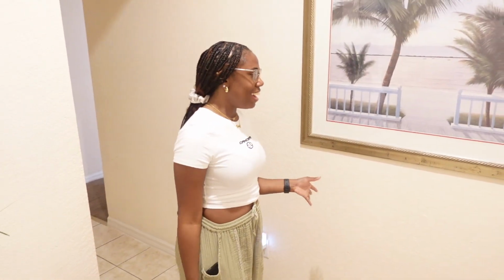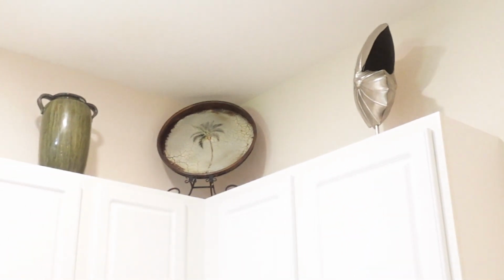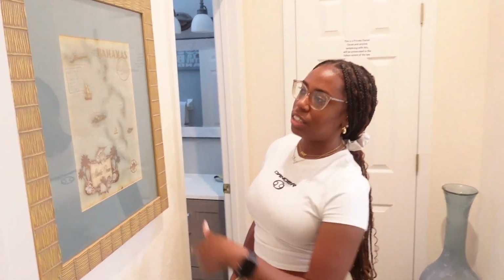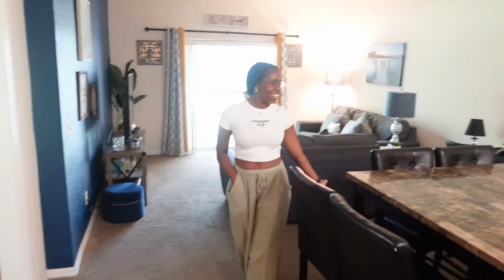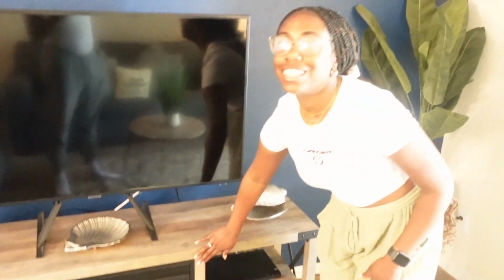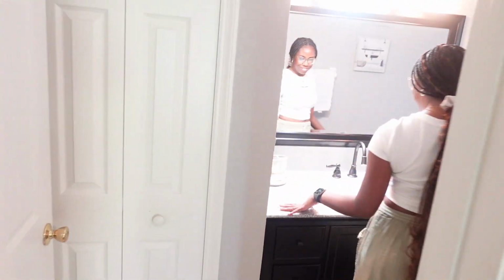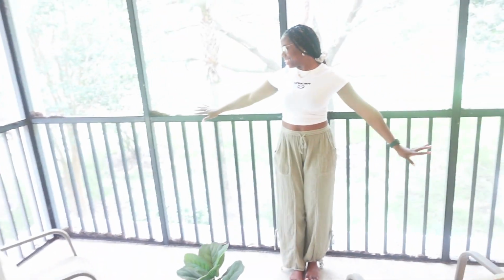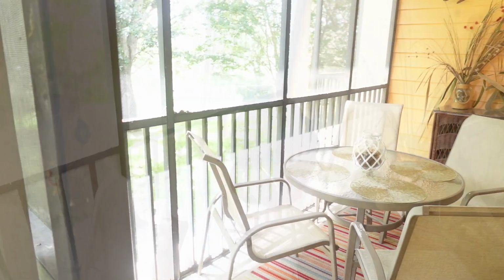Bahama Bay Resort Airbnb Tour ♡ Davenport FL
Hey guys! I hope you enjoyed todays video 🥰 I had the best time! We stayed at Bahama Bay Resort, located in Davenport FL. There are so many amenities offered, and the hospitality is amazing. There are also restaurants and stores (i.e Walmart, Target) close by. I honestly can't wait to go back. The resort is about 20-25 mins from Disney World and Universal Studios! Unless there's traffic lol. Overall, I highly recommend!